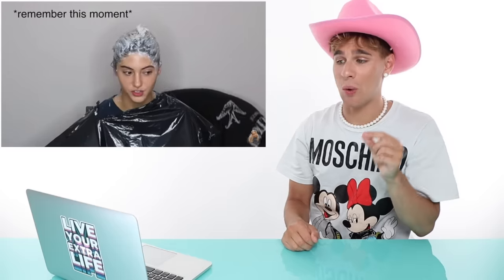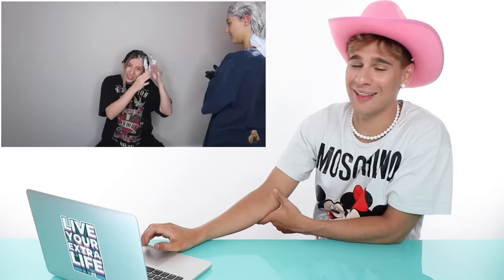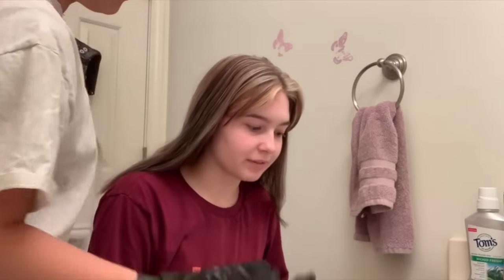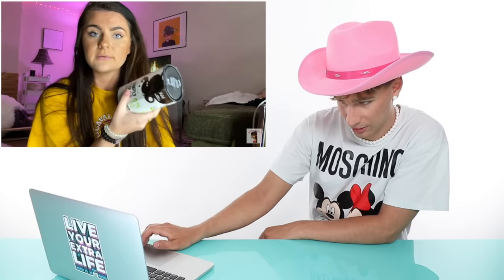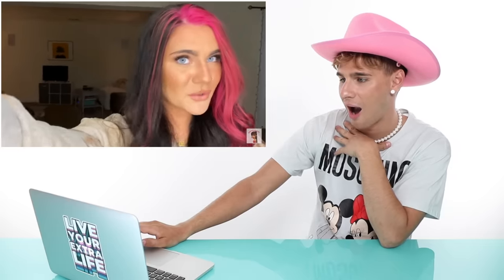Hairdresser Reacts To Quarantine Hair Dye Disasters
Hi Beautiful! While in quarantine a lot of people did awful and surprisingly great things to their hair.
Honey is FREE and finds coupons with the click of a button.